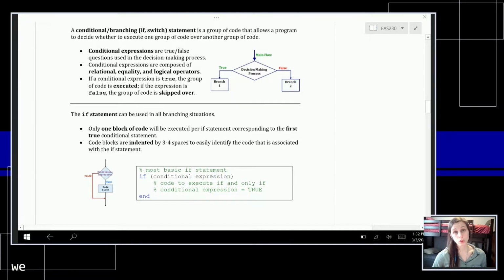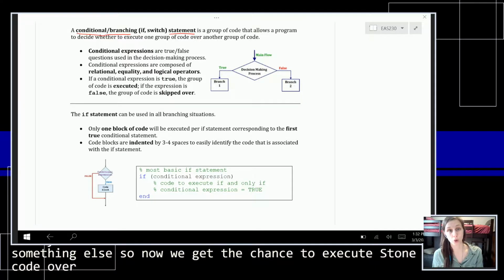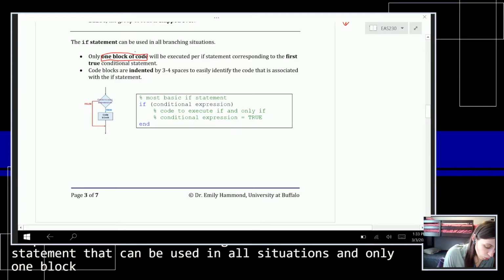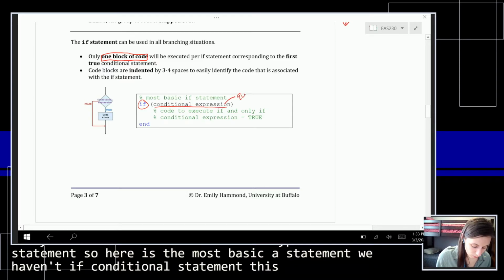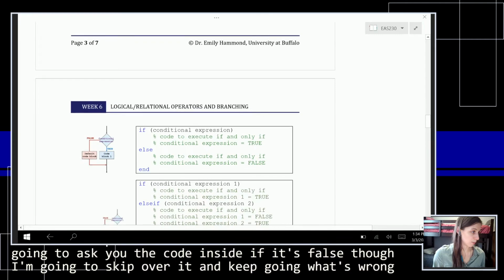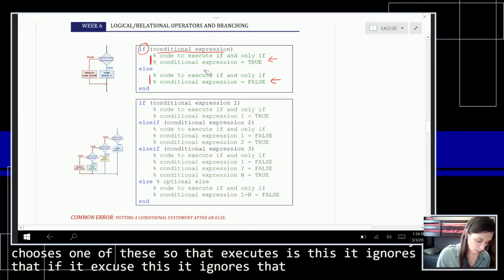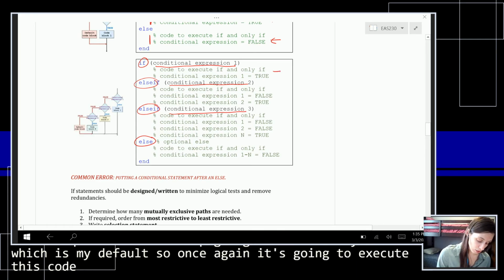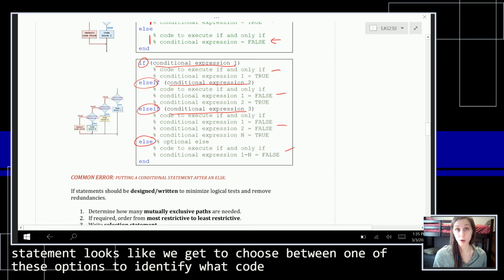Engineering Computations (3/5) - Week 6: If statements